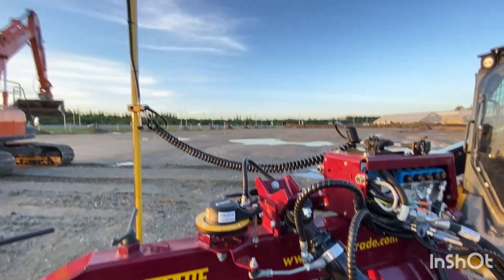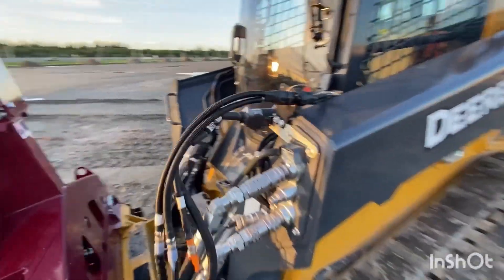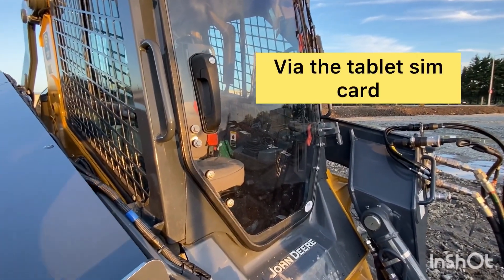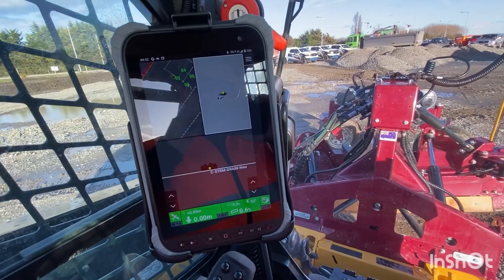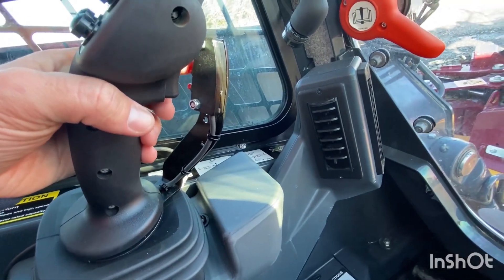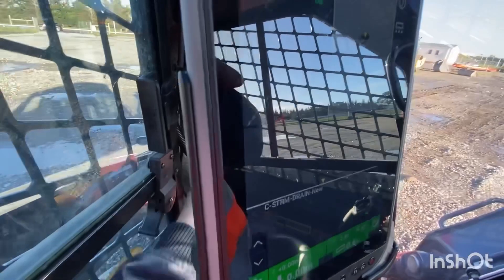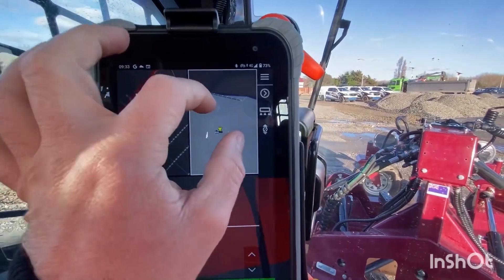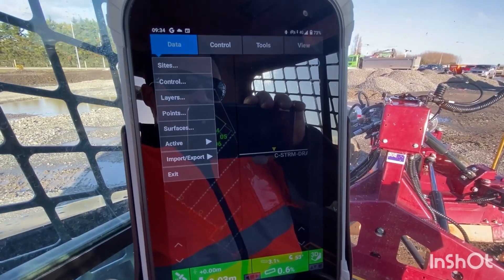Topcon MC Mobile CTL - Sharpgrade G128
Latest upcoming release from Topcon for Sharpgrader G series blades for Topcon MC mobile